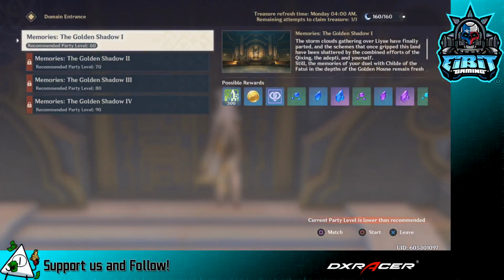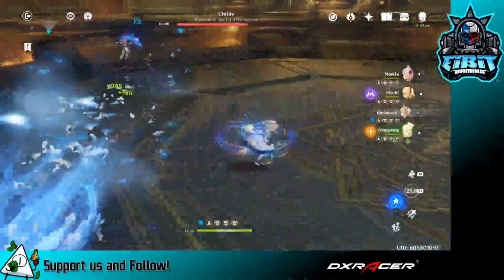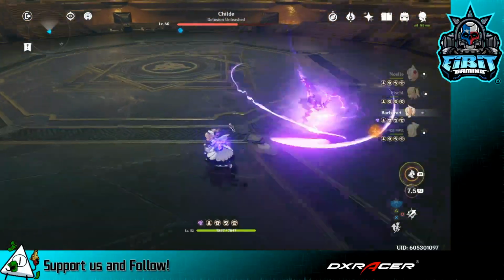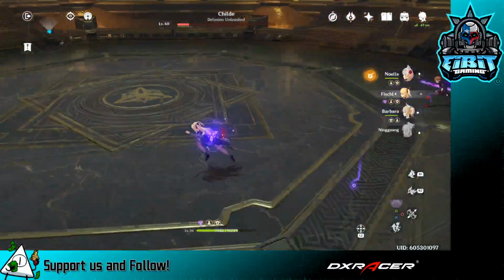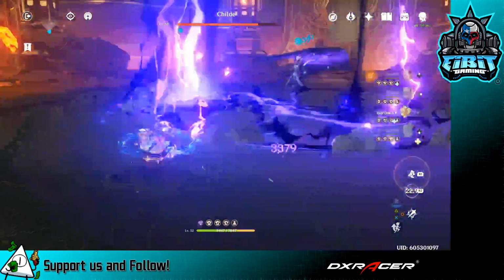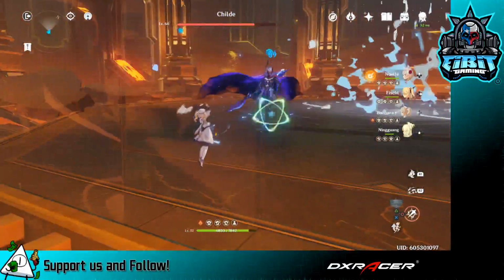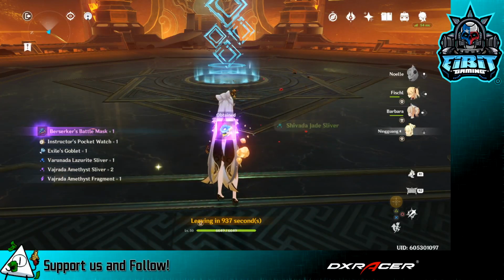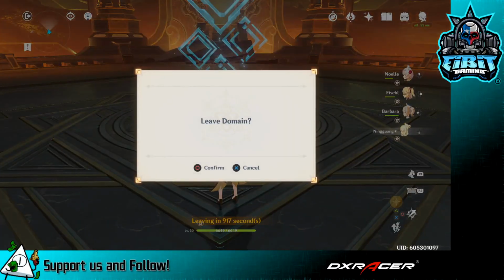Genshin Impact - Childe Boss Fight Guide (4 Star Solo) (under level team)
Hey everyone,

Just wanted to make a video for the new Boss fight in Genshin Impact - Childe at lv 60.

In the video I use an under leveled team. Most of my damage was from a level 50. This is definitely one of those "mega man" boss type fights. Once you learn the patterns you should be able to take little to no damage.

But for those of  you who are having trouble. I would recommend you stock up on food that buffs defense. (Damage buff food helps too!) And most importantly, potions for Hydro and Electro resistance). Stamina reduction potions are helpful as well.

Don't be afraid to use food to heal. Keep in mind that resurrections have a 120 second cooldown. In this video. I had to res myself a handful of times lol. But I was still able to beat him. Just be mindful of his fatal attacks and you should be able to avoid losing anyone.

He has 3 phases/forms-

1st - Hydro based form.
At the start of the phase, eat all of your defense/offense food buffs. As well as Hydro resistance potion. This is the easiest form to deal with. Just wait between all of his attack strings and hit him in between. Keep your stamina in check. And be prepared to run towards Chile whenever he summons his Whale (which will most likely one shot any character)

2nd - Electro based
Keep your eye on your buffs (especially the def ones). Use your Electro resistance potion here. No need to refresh the hydro one. Save it for the final form.
This phase is probably the most difficult imo. Again, wait to attack him between his strings. And be prepared to dodge his air strike that can do fatal. He will summon a small electro ring around you right before he strikes. Be sure to have stamina to dodge before he lands. If you dodge and you see the electro ring stay put- you know that you dodge it successfully.

3rd - Both Hydro/Electro
The last and final phase! Use both hyrdro/electro resistance potions here! Dont forget to refresh your food buffs!
All of his attacks have a much larger range. You will basically keep the same pattern of hitting him in between his attack strings. The major attacks to avoid are his Whale, and Electro Ring Strike from above, and lastly his Arrow shots that land all over the stage. For the arrows, just keep an eye on the target rings and stand where they don't land. The very center usually has a safe spot as well.

That's pretty much it. Just review the video and you'll see his patterns. And learn from my mistakes lol. I wanted to show you should be able to beat him with a some effort and patience. Even if you are under leveled or don't have a 5 star. 4 stars are just as good imo.

Thanks again for watching the video. It really helps out!